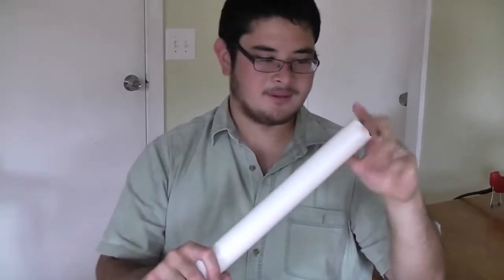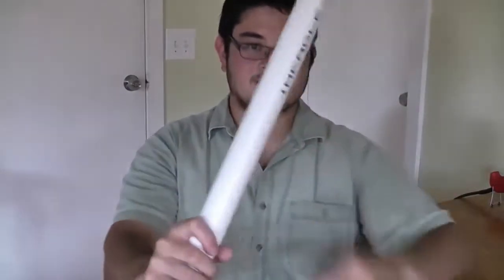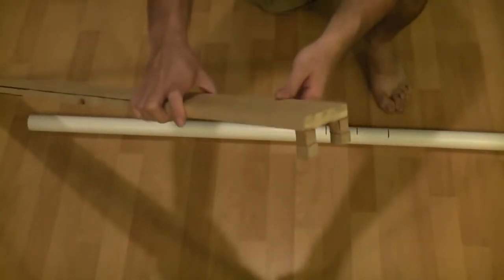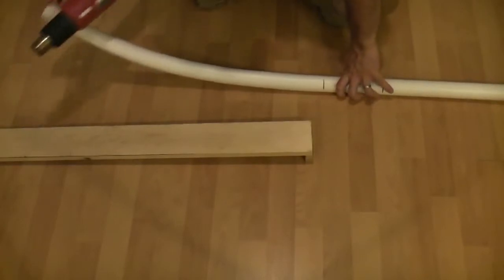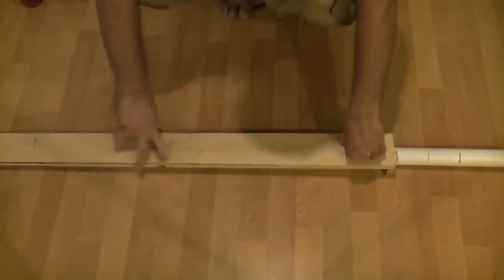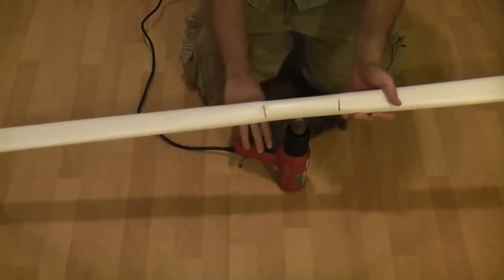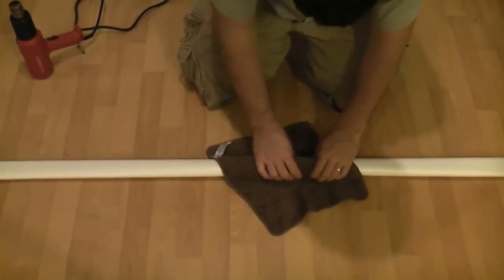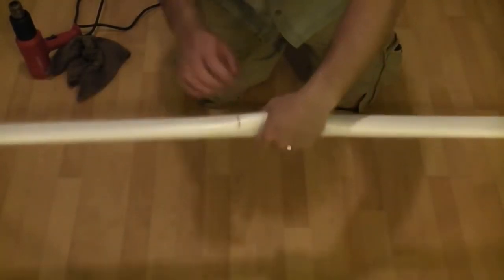How to Make the 80 Pound PVC Longbow Part 1